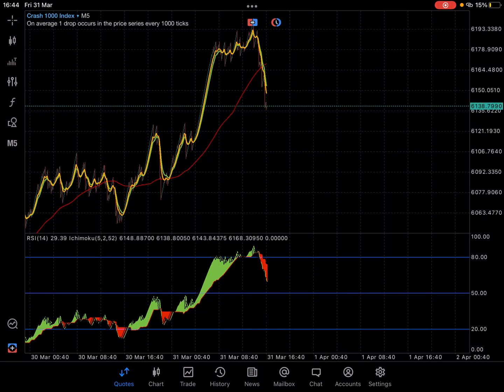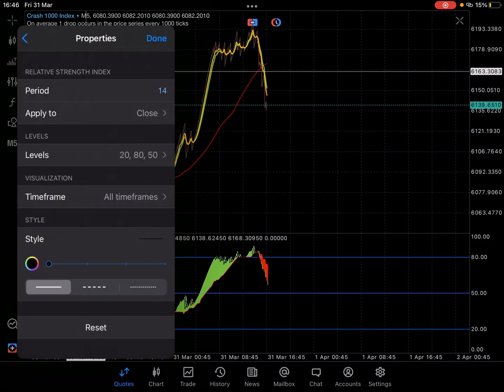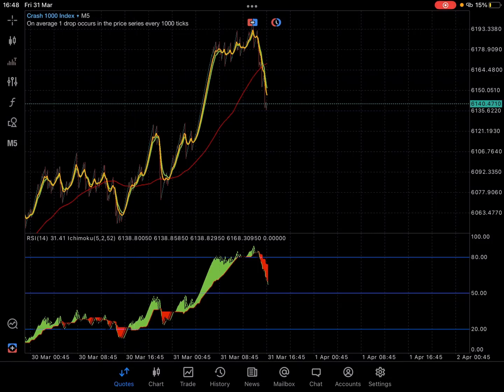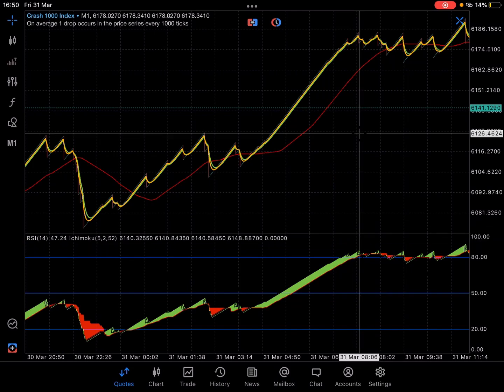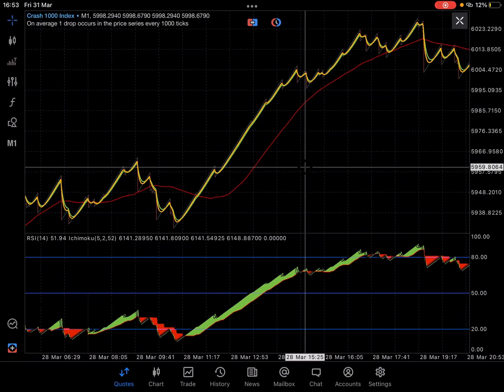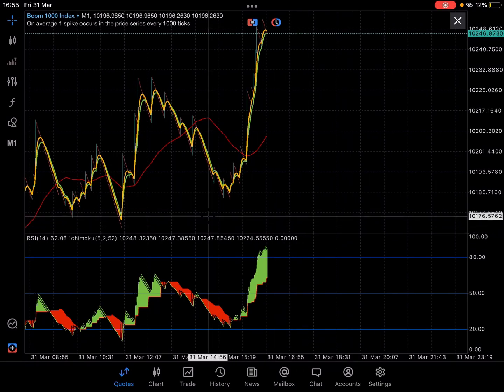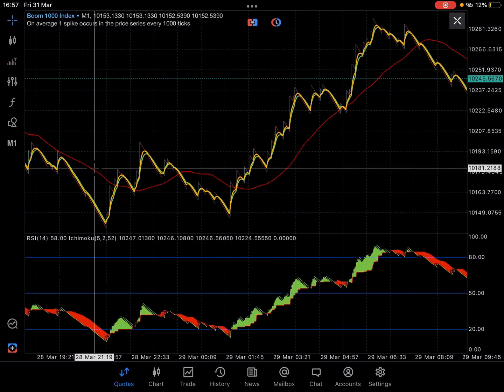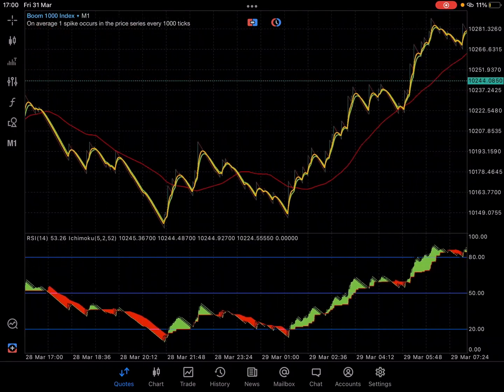How to make $100 daily Trading Deriv Boom and Crash the right way.Flip $10-$100 .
Mastering Boom and crash: Powerful Trading Strategy That Makes over $100 daily. Flip your $10 account easily.